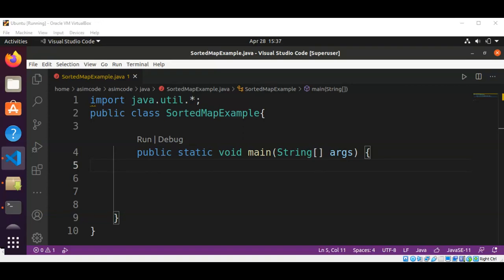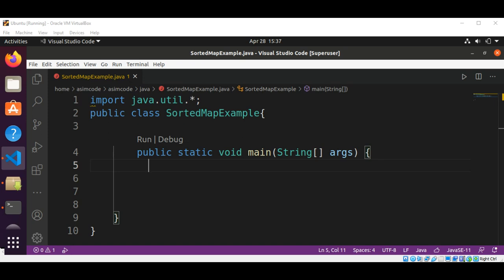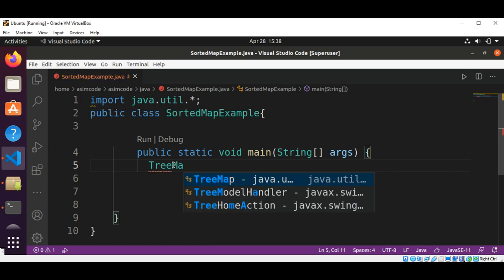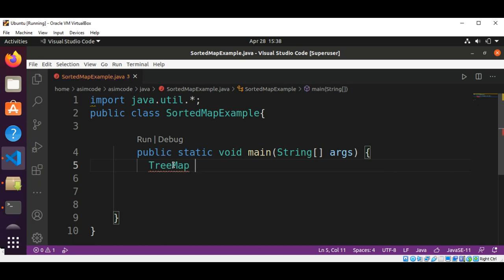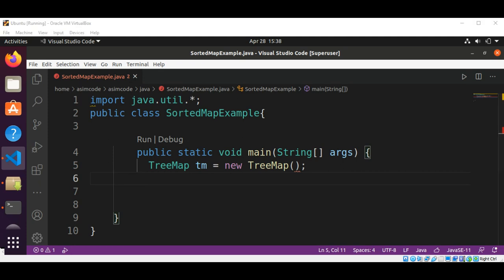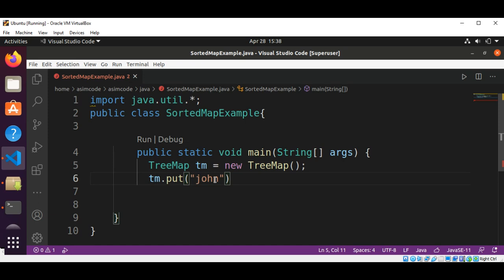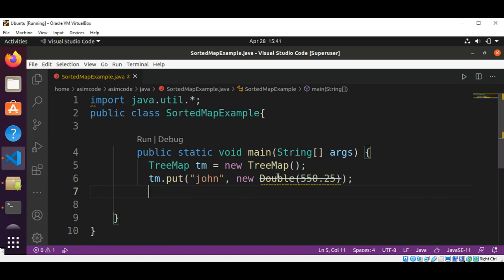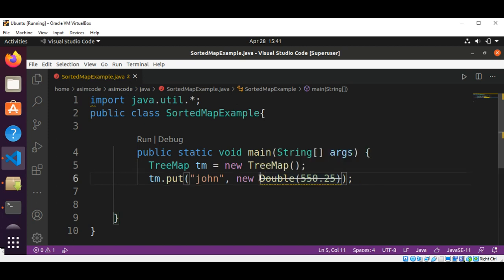Java SortedMap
In this video we will learn about Sorted Map in Java.